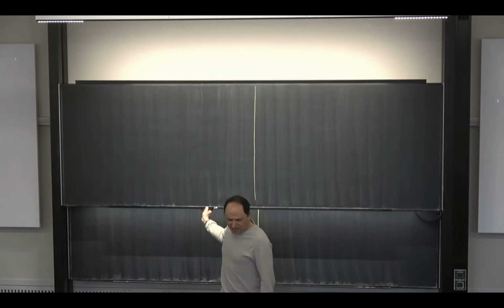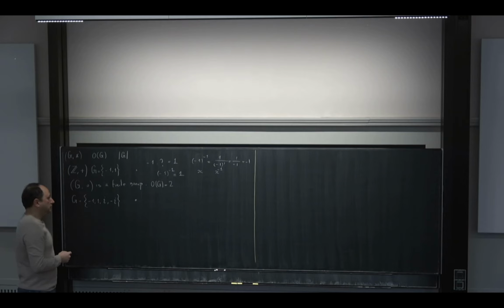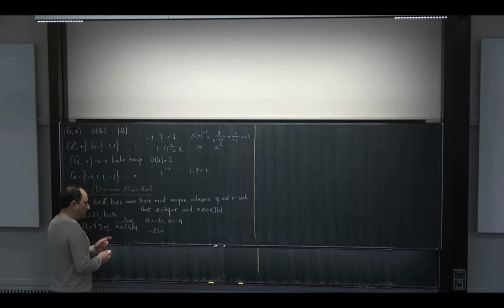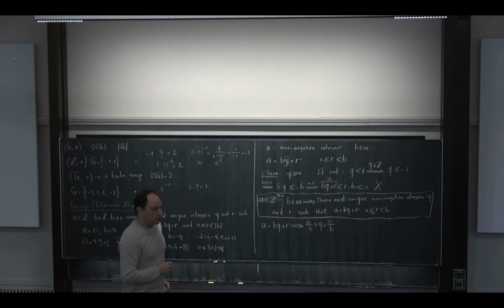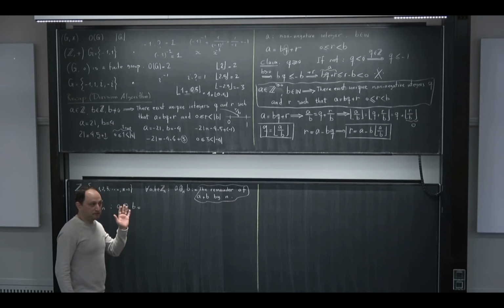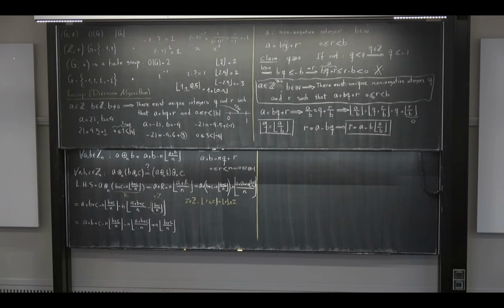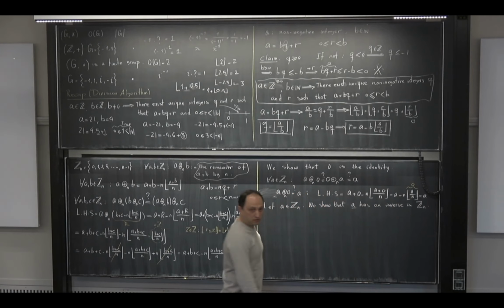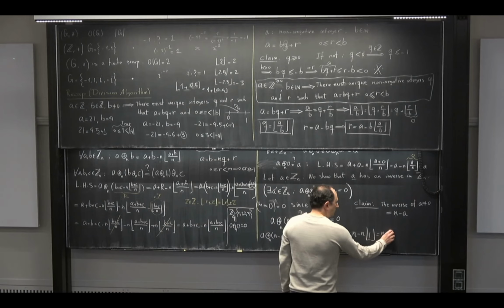Advanced Mathematics (KTH, SF2717), Lecture 2, Part 1